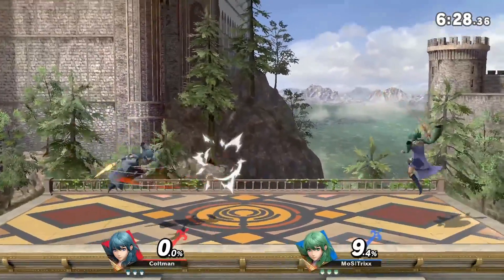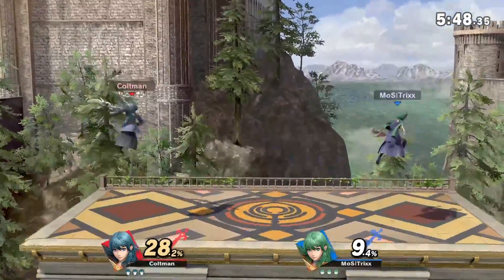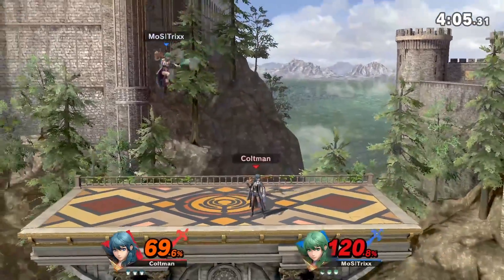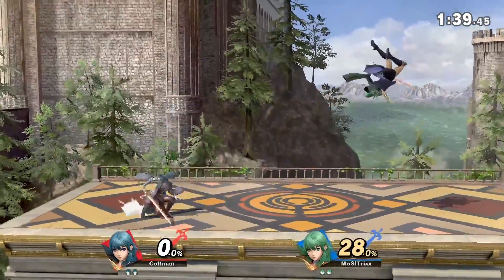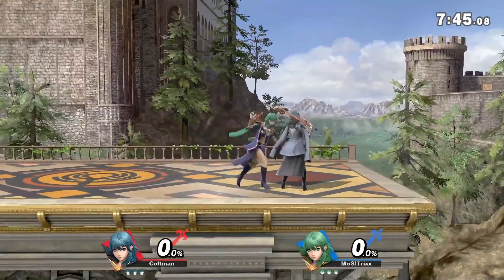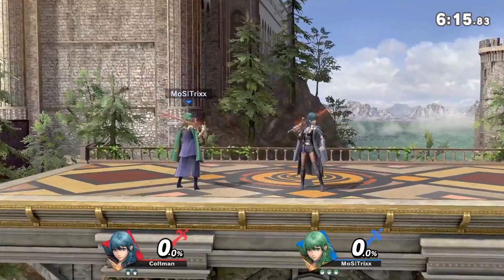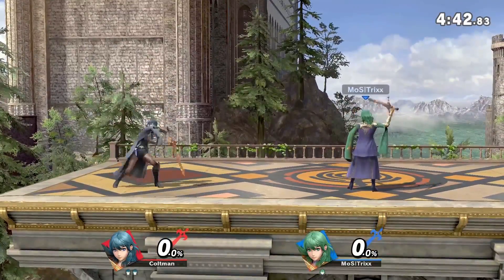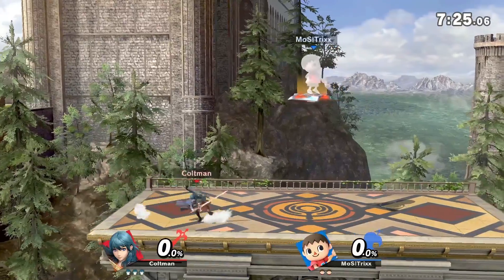Not The Art Of Byleth… I guess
MoS | Coltman:
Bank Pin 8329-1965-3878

MoS | Swigs:
- Socials TbA

MoS | ParagonEno:
Competitive Coach/ Match Critique
- Socials TBA

MoS | Kyrus:
Lab Sheets Coordinator